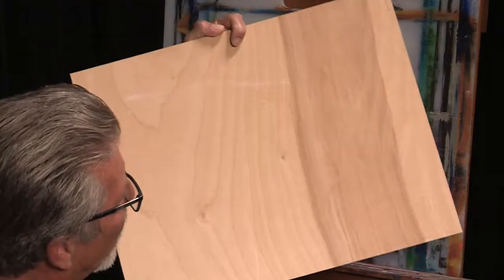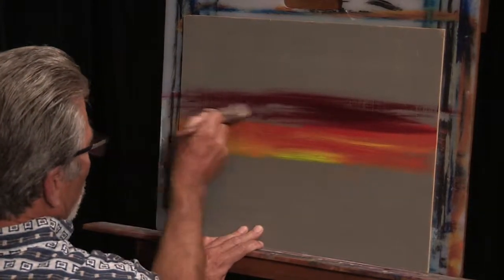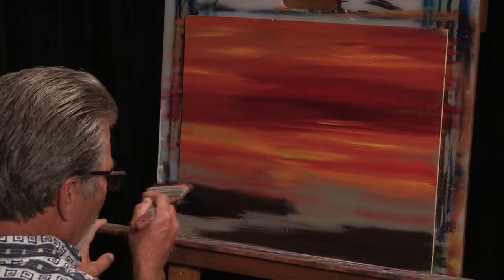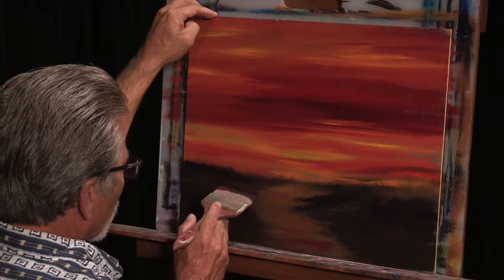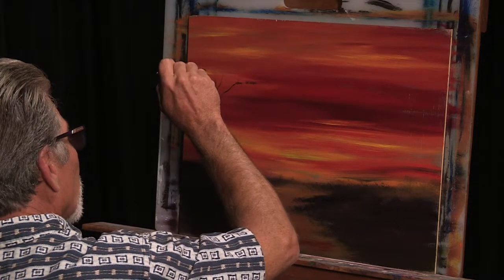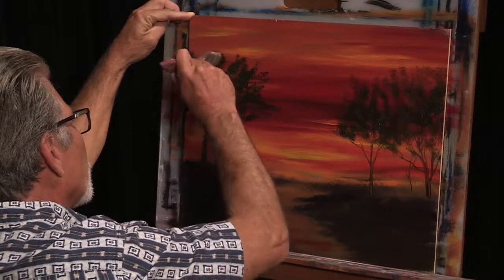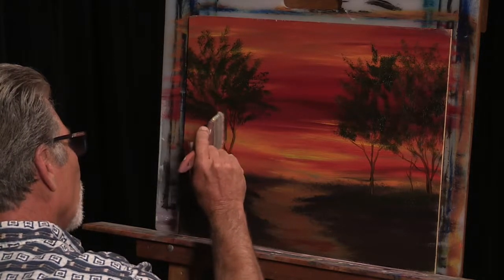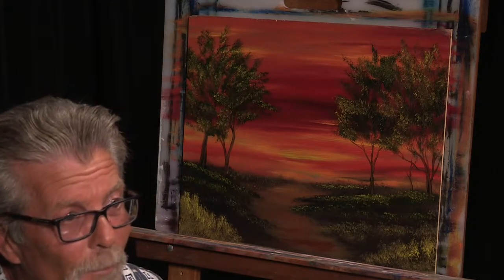Art and Soul Ep 50